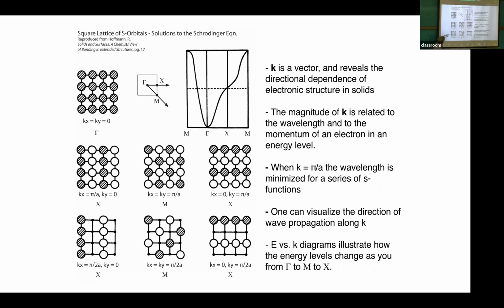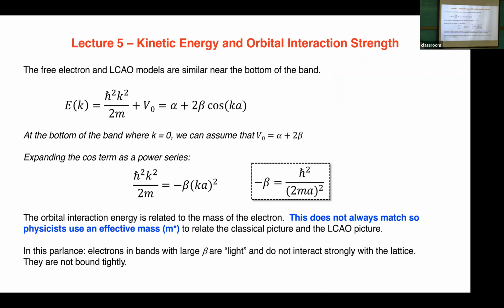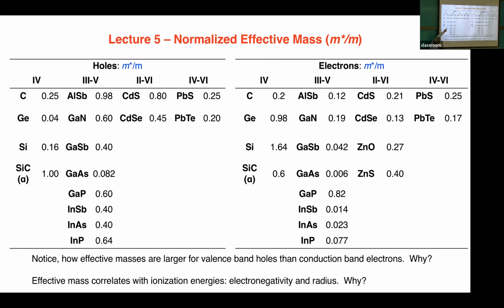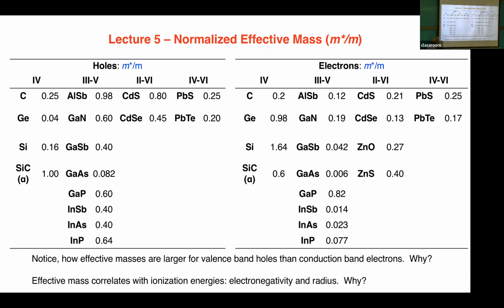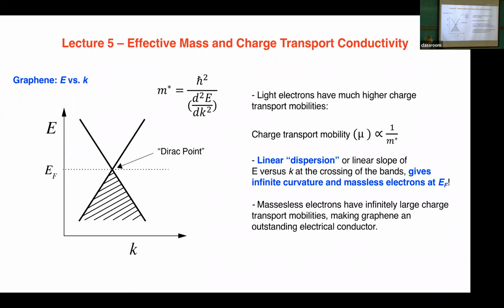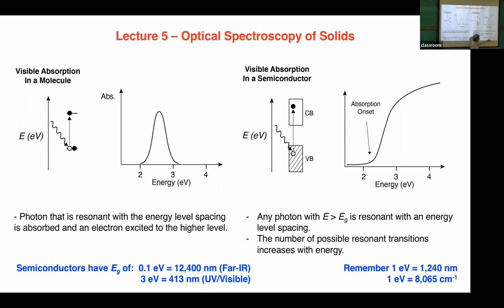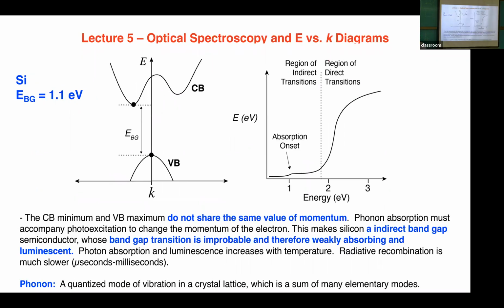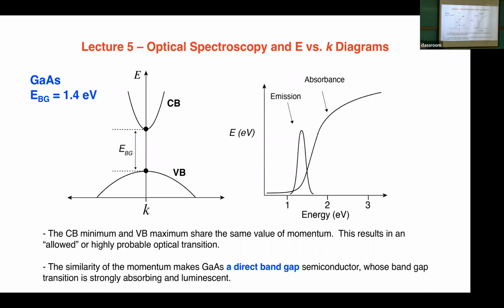Lecture 5: E vs. k Diagrams and Properties